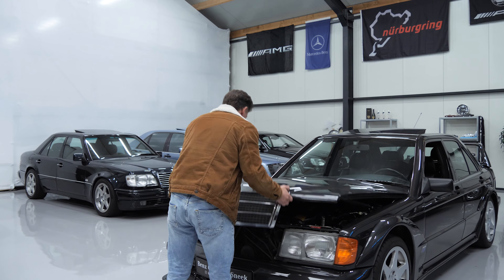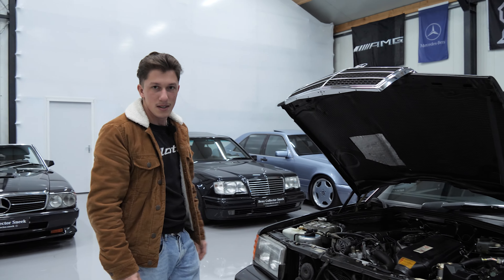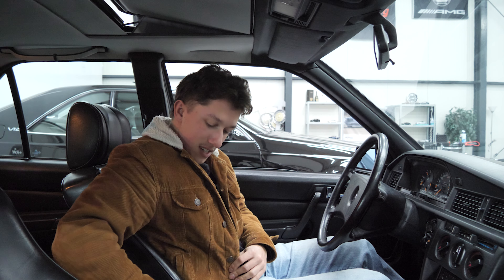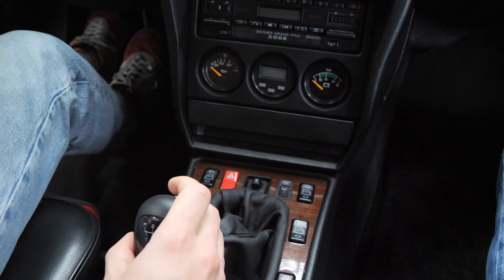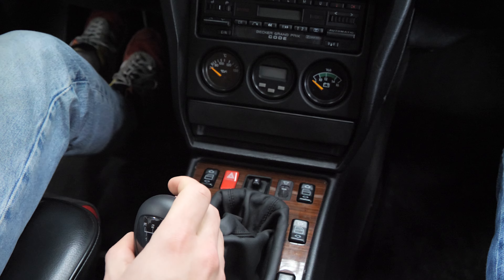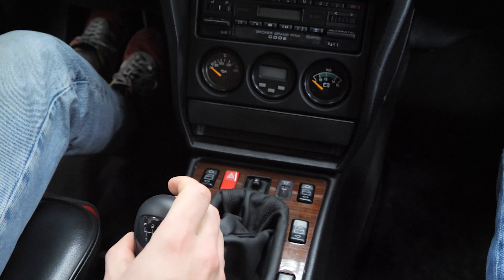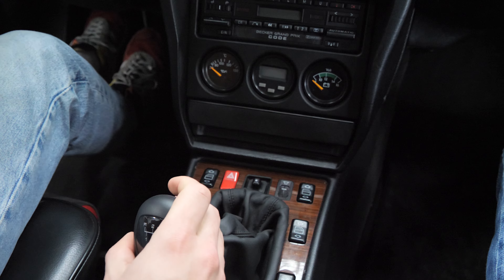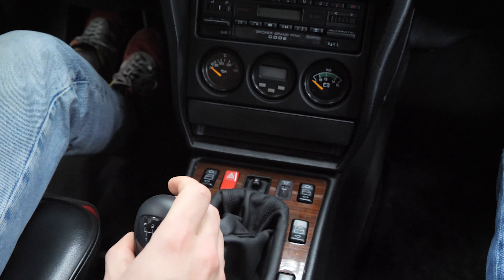THE DTM LEGEND! Mercedes-Benz 190E EVO 2 Benz Collector Sneek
Today we're showcasing the first car of this series, the 190E EVO 2!
In this video we'll talk about the history of the EVO 2, show you all the special and interesting features and take you with us whilst driving it around.